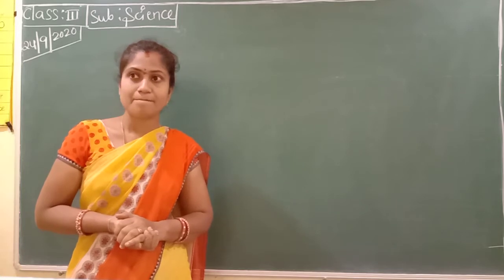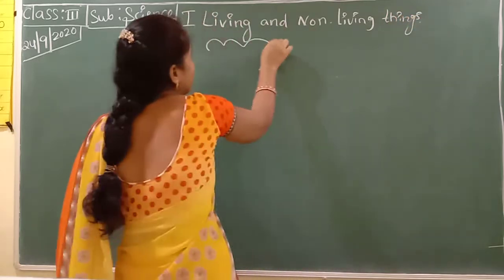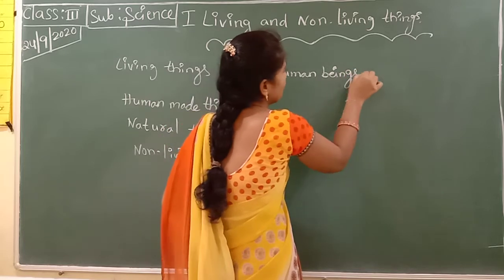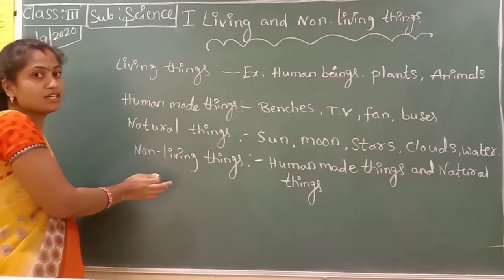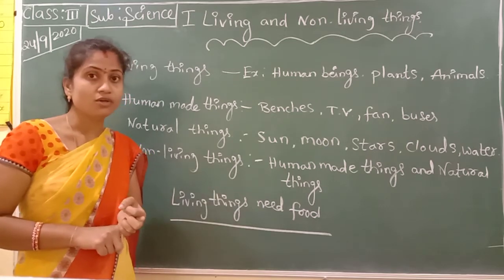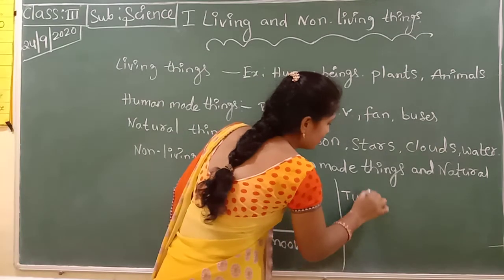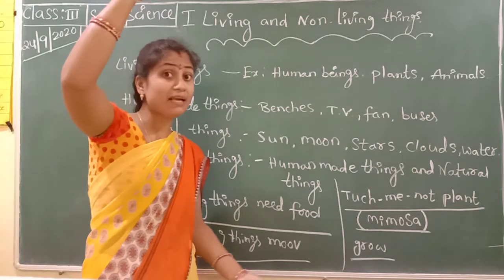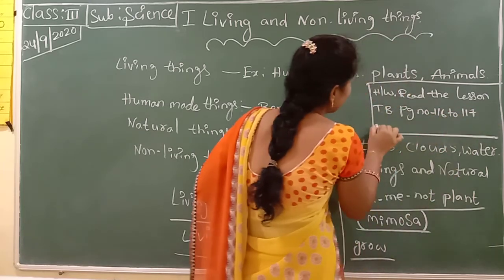September 23, 2020